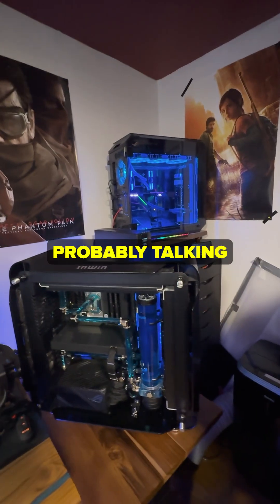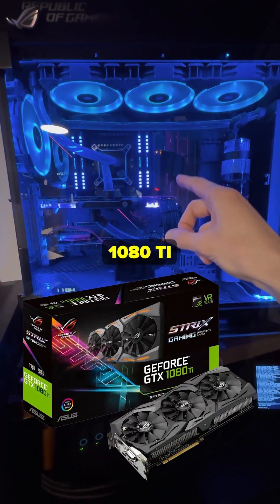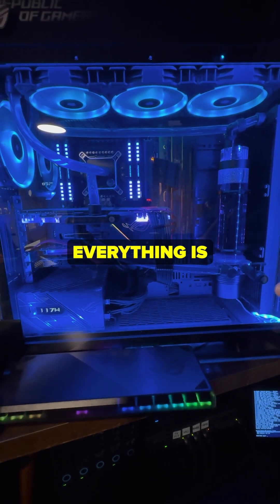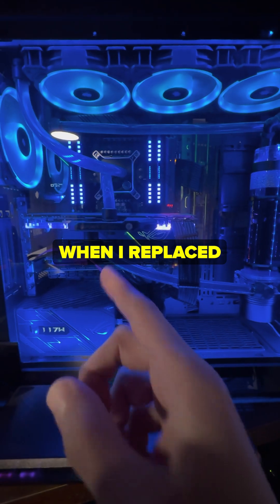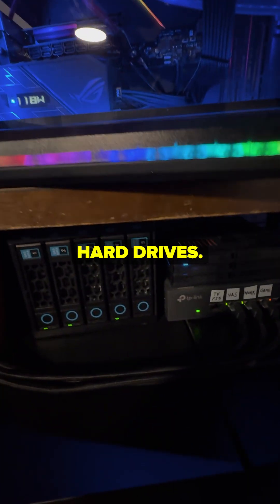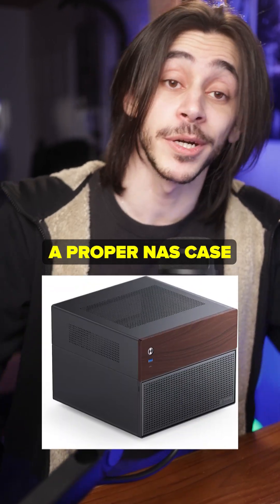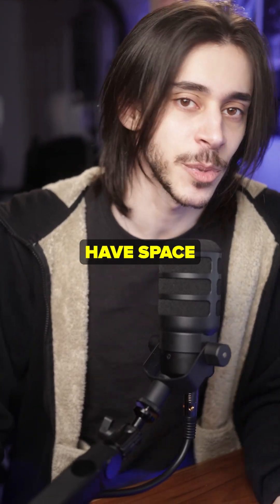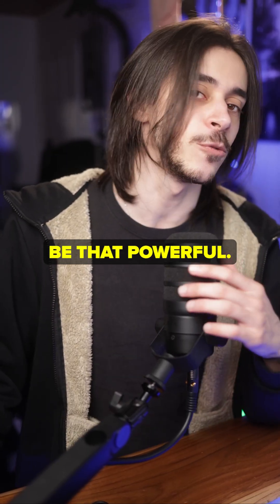My Older Gaming PC Is Now A NAS With Unraid